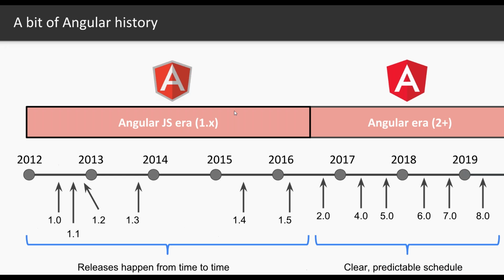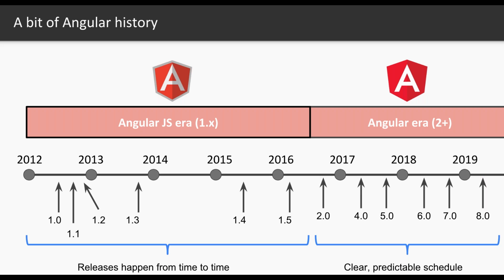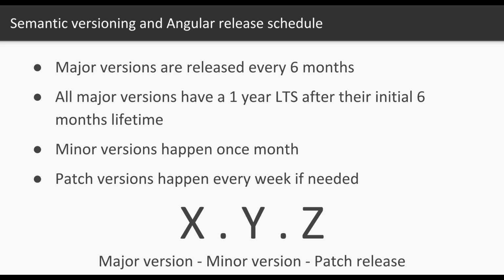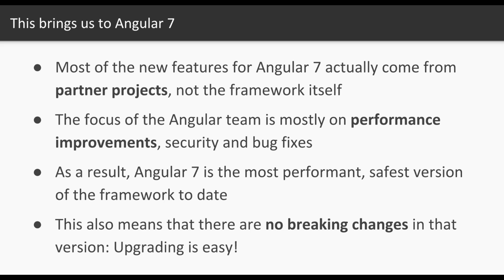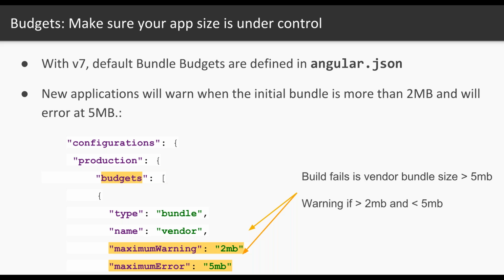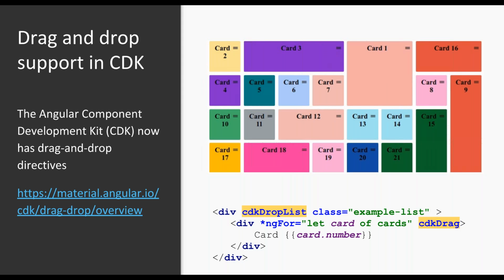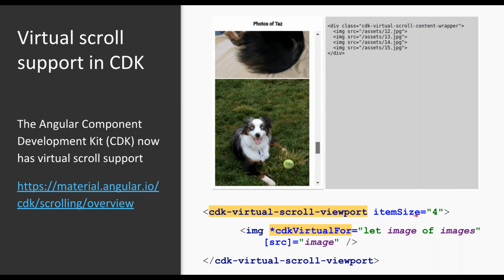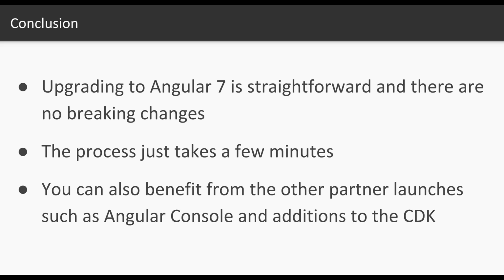What's New in Angular 7 [Webinar for Accelebrate]